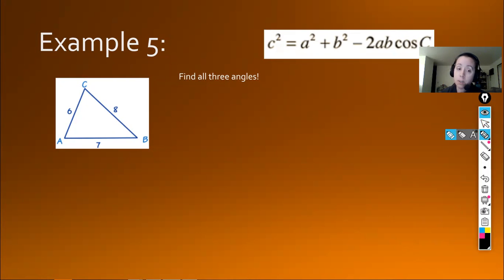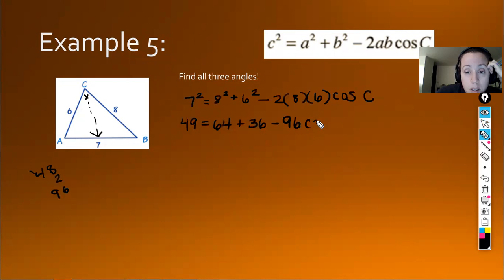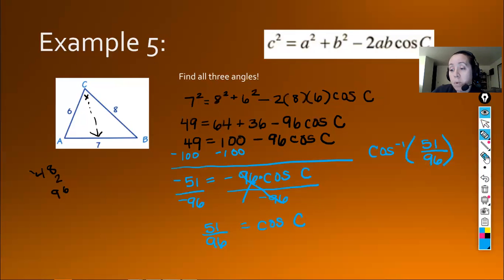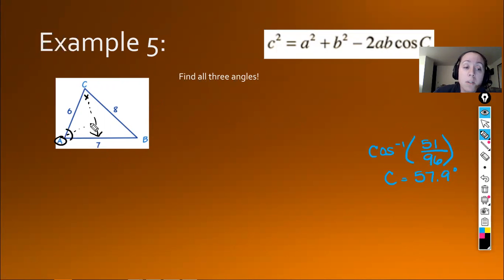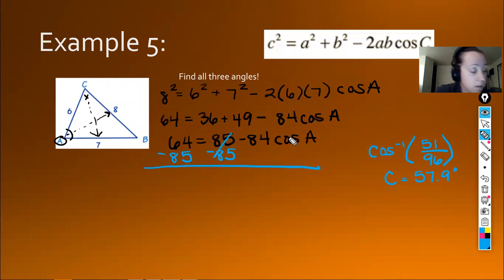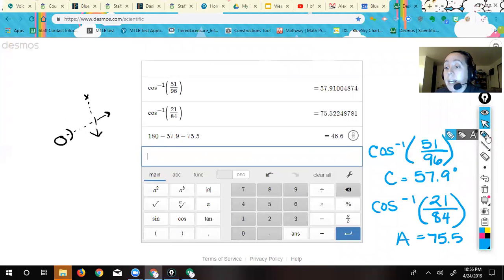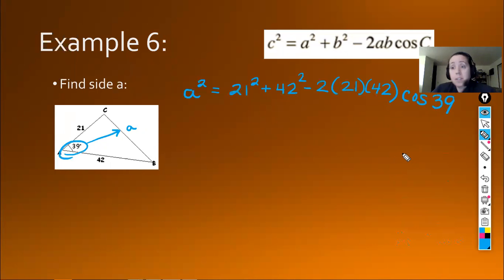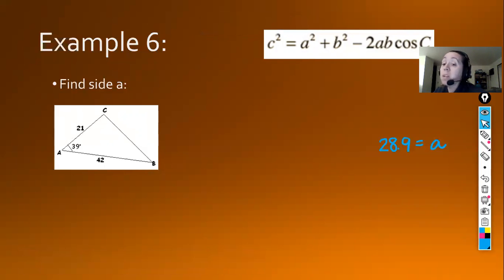Geometry B GP 4/24 LIVE Lesson follow up